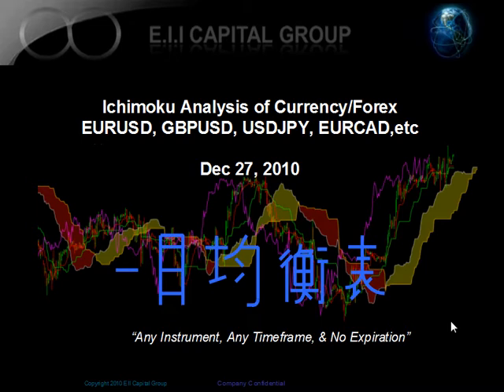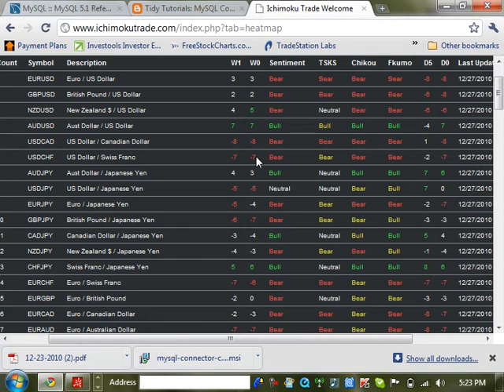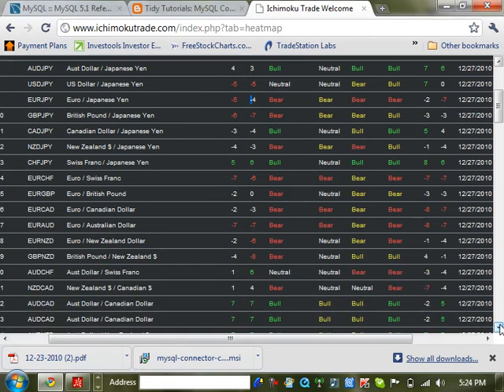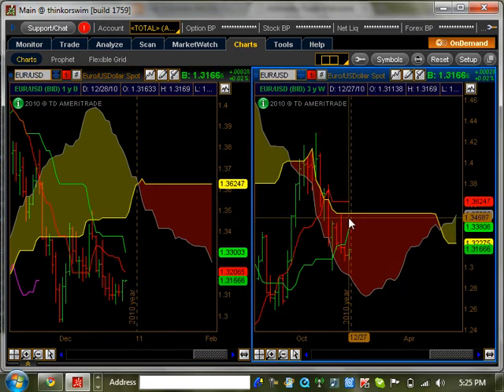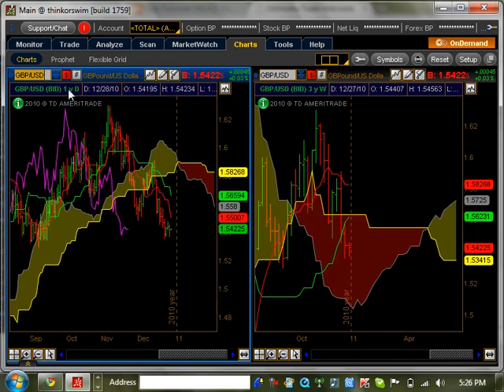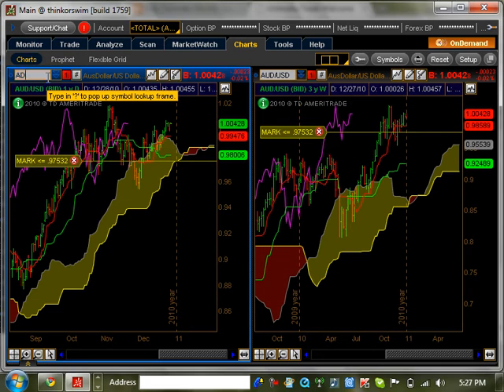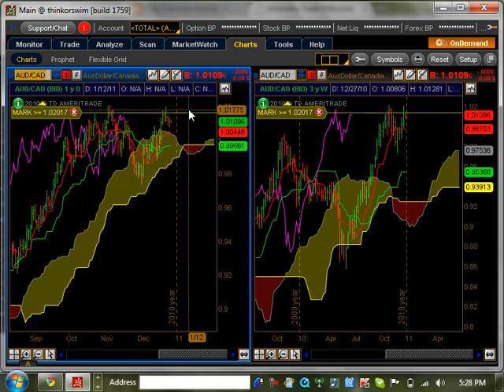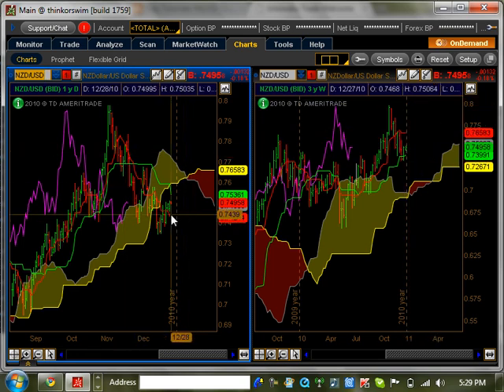Weekly Technical analysis of Currency / Forex market using Ichimoku 12-27-10